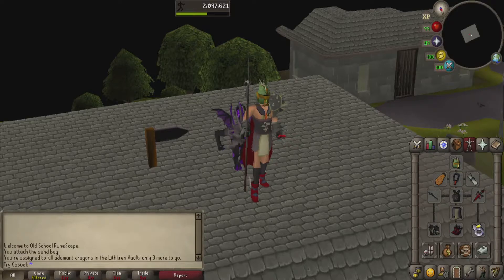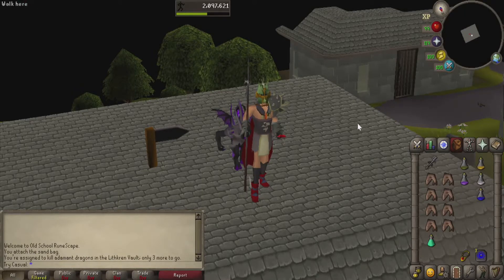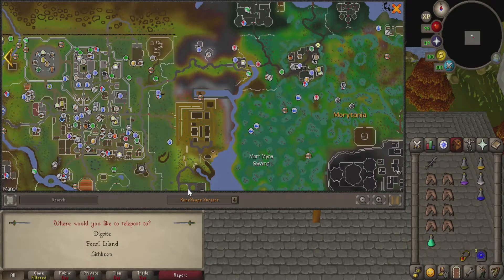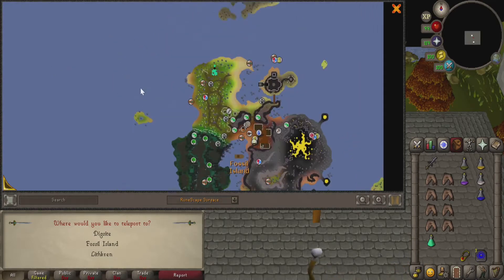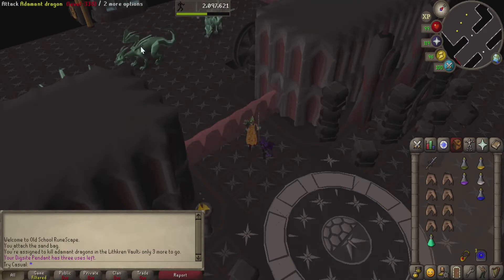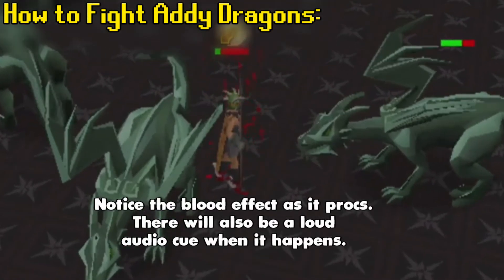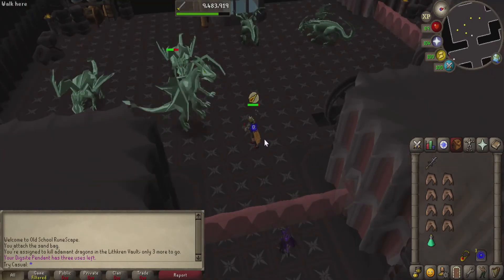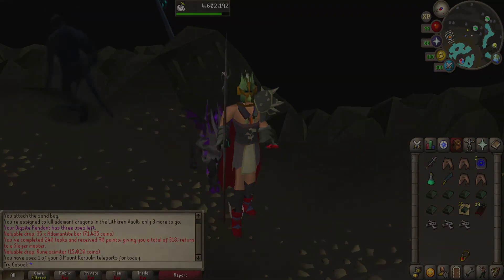Adamant Dragons in the Lithkren Vault (17)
In this quick slayer guide, we'll be going over everything you need to know about killing Adamant Dragons while on a Konar task.

Osrs username: Try Casual

0:00 - Konar Week Info & Intro
1:04 - Gear
1:47 - Inventory
2:20 - How to Get There
3:34 - In the Dungeon, How to Fight Addy Dragons
5:06 - Task Stats (Xp, Loot, Time Spent)